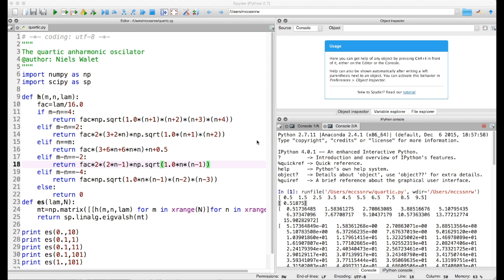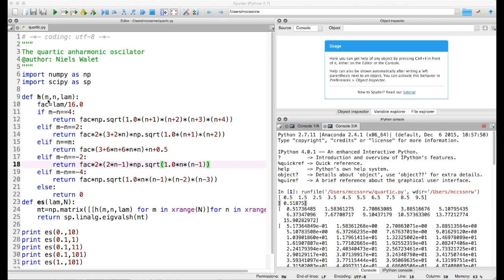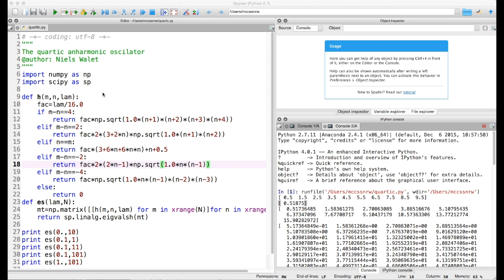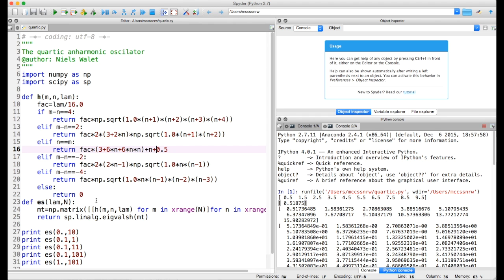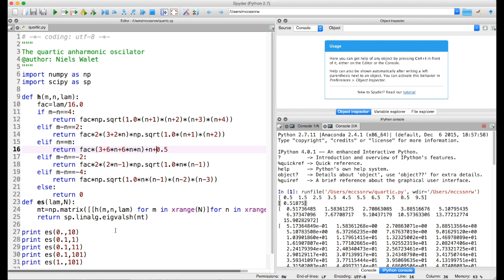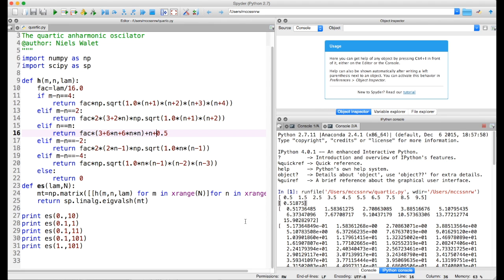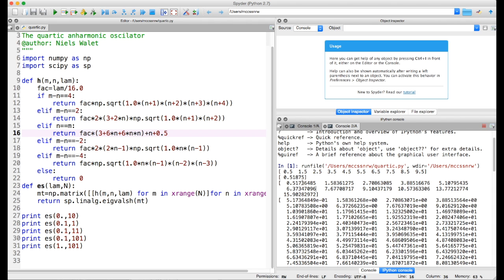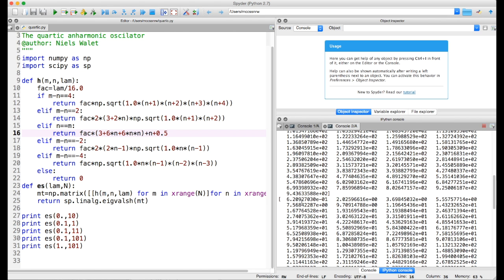The quartic anharmonic oscillator--python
The calculation of the eigenvalues of the quartic oscillator in python